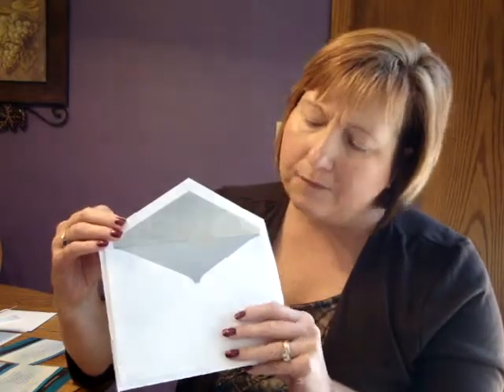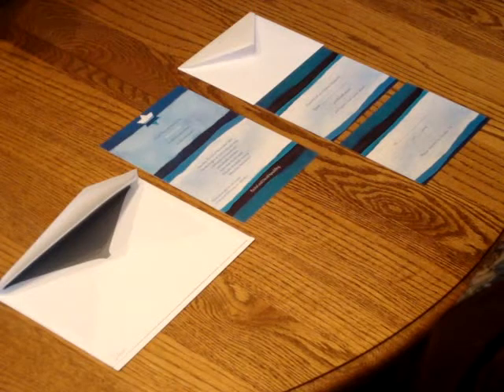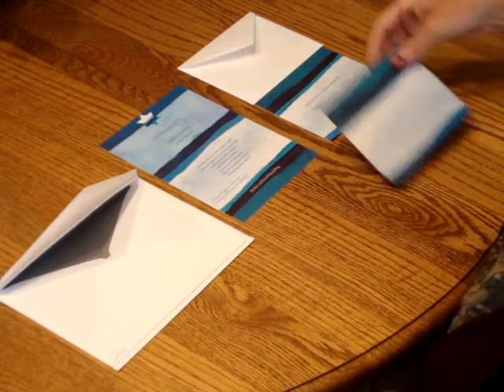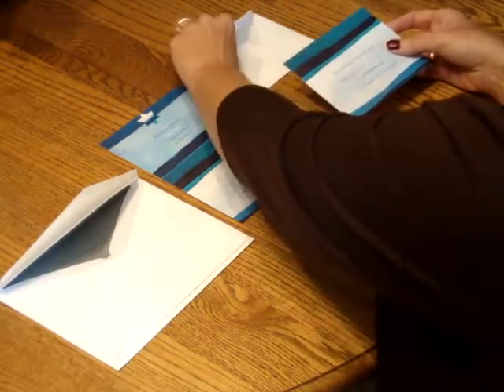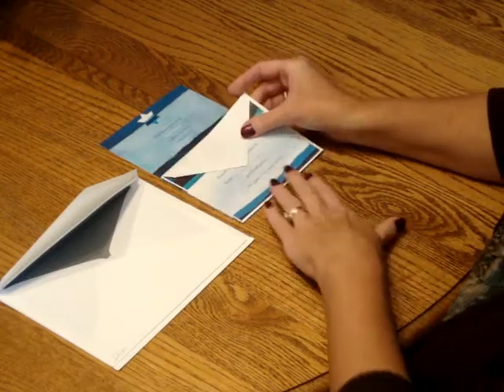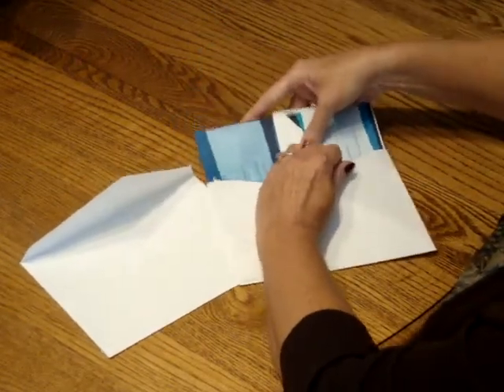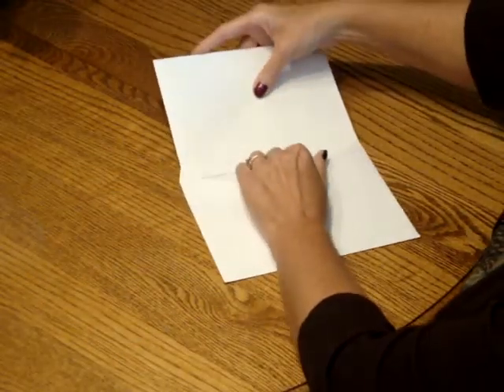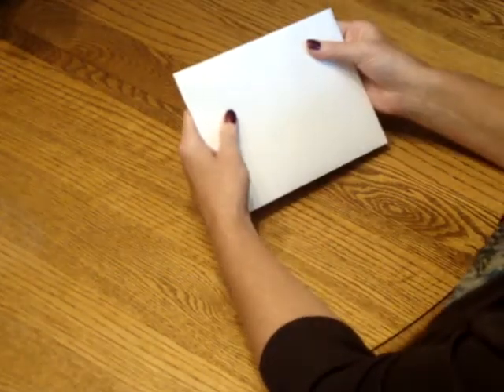Bar Mitzvah Invitation - Peace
Demonstration and Assembly Instructions for the Peace Bar Mitzvah Invitation from Invitations4Less.com.